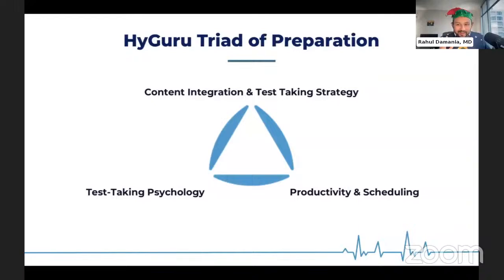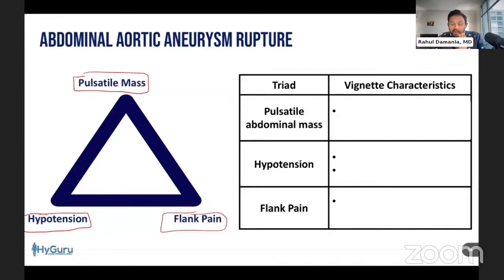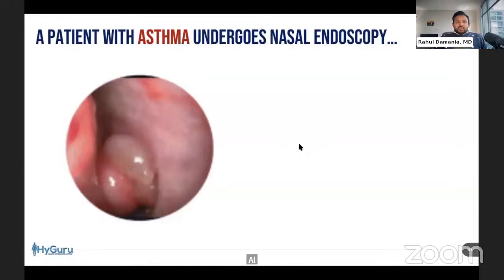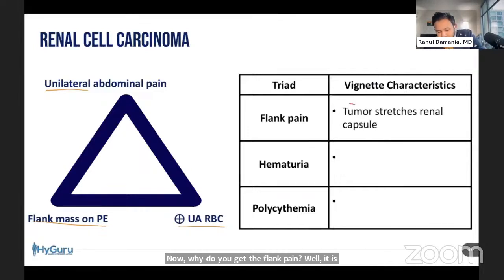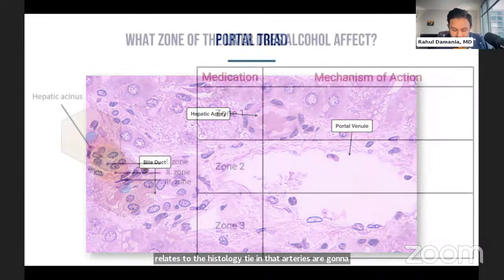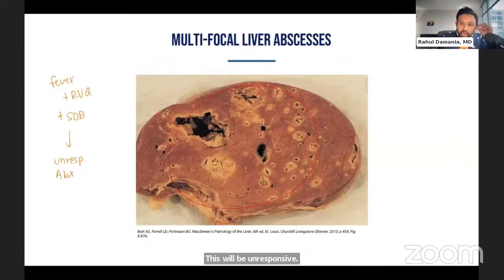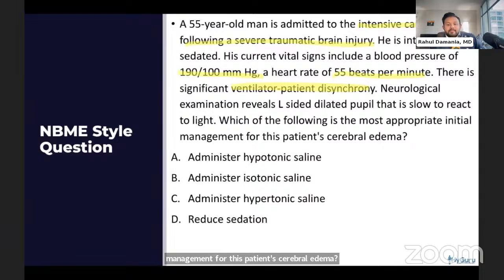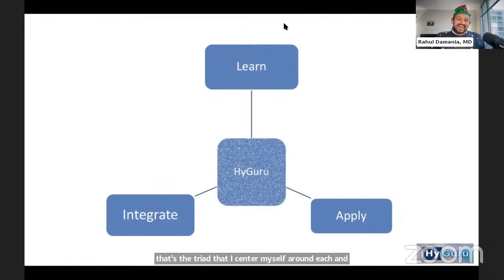High Yield Triads for USMLE Step 1 & Step 2 CK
Time Stamps:
(0:00): Welcome
(4:04): Introduction
(10:38): Overview
(12:45): Cardiac Tamponade
(14:45): Abdominal Aortic Aneurysm
(18:30): Aortic Stenosis
(23:27): Trauma Triad
(28:00): Fanconi Syndrome
(31:08): Urethral Diverticulum
(34:06): Renal Cell Carcinoma
(37:53): Alport Syndrome vs Reactive Arthritis
(41:00): Bechet’s syndrome
(43:20): Portal Triad
(48:03): Budd Chiari Syndrome
(54:52): Ascending Cholangitis
(56:13): Hemolytic Uremic Syndrome
(1:00:30): TTP
(1:04:29): Cushing’s Triad
(1:08:25): Rapid Review
(1:14:29): Thank You!

This lecture provides a high yield, vignette-oriented breakdown of the most frequently assessed clinical triads on NBME questions! Hope this provides you value in your USMLE Step 1 and Step 2 CK journey!

🔥 HyGuru USMLE Step 1 Pass Fail Course:
📍 A unique, active-recall, high-yield, integrative course to help you optimize your performance & studying for the USMLE.

HyGuru USMLE Step 2 CK Rapid Review Course:
📍 A unique course focused on enhancing your approach to questions, clinical reasoning, and management on high yield testable concepts.

🔥 USMLE Test Taking Strategies & Productivity | Notion Study Schedule:
📍 Brings a "1-on-1 tutoring-like" to the comfort of your study space; videos dedicated to helping you create an effective study plan & understand the principles of test-taking so you can optimize your Qbank & NBME scores prior to exam day! Here's the link (comes with a customizable USMLE study schedule on Notion!):

MY FREE USMLE COURSES (you get a certificate at the end 😅)
🎓 USMLE Step1 NBME Top Concepts
➡️. register with your .edu email! Also, if you would like to have some high-yield notes which follow the videos exactly

My mentor and I host a weekly podcast where we discuss all this Pediatric Critical Care, some great management pearls & basic science correlates. You can find it by searching “PICU Doc on Call” on any podcast app (eg: Spotify, Apple Podcasts, Google Podcasts etc).

ABOUT ME
I am a pediatric critical care physician passionate about inspiring the next generation of medical students. My goal is to deliver an active-recall based, engaging high-yield review so you rock your USMLE! I would love to connect with each and every one of you so definitely reach out!